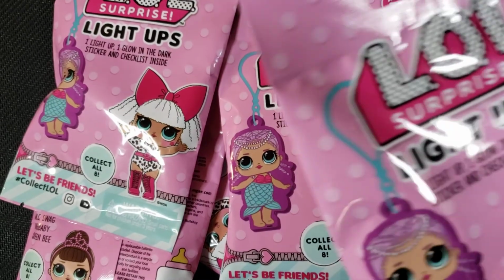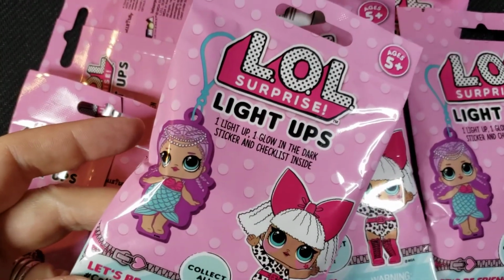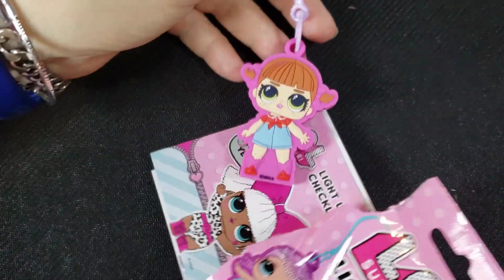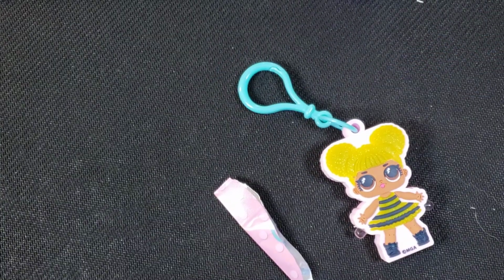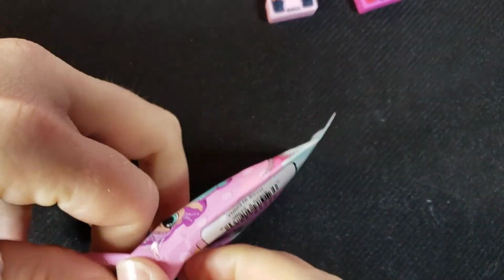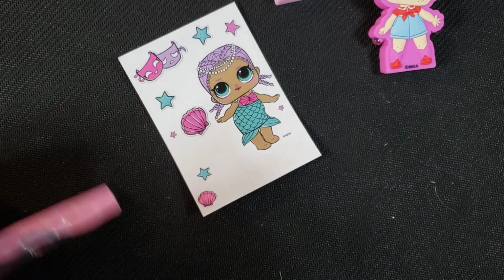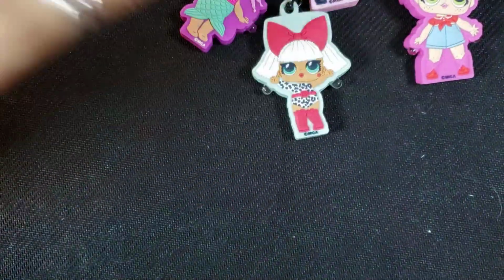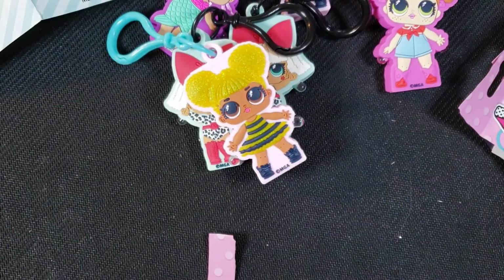LOL Surprise Keychain Light Ups